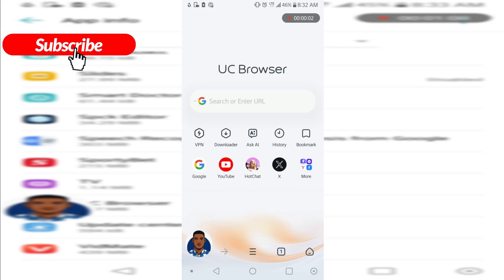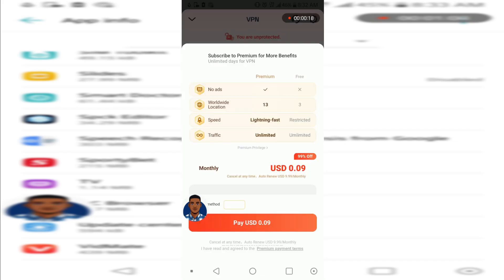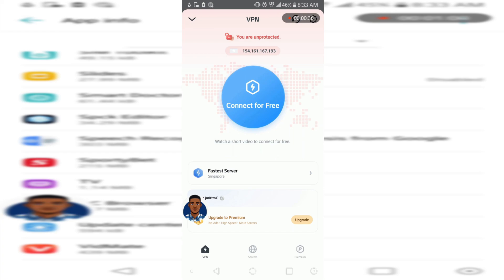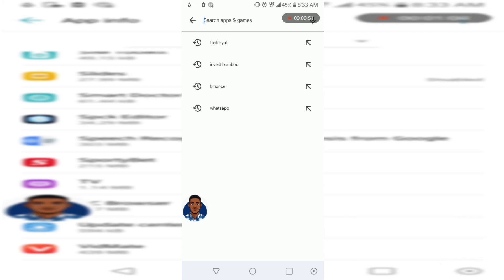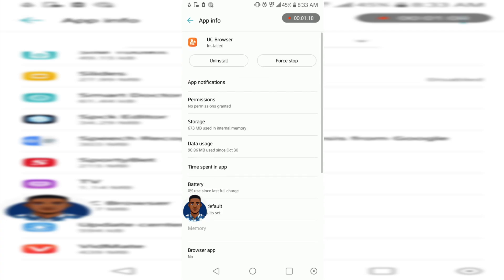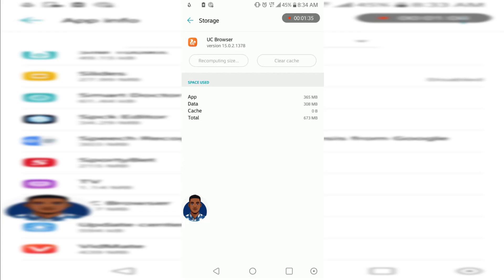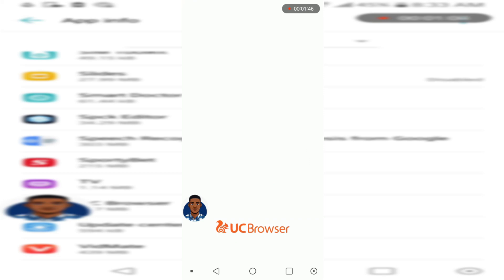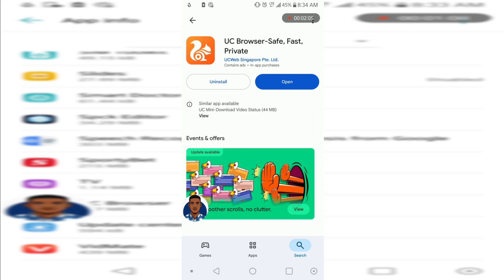UC Browser VPN Not Working? - Use UC Browser VPN Free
Is the free built-in VPN in UC Browser not working for you? This complete troubleshooting guide shows you how to fix common VPN issues and an use the UC browser VPN for free again. Get it working again! Learn to enable, configure, and use UC Browser's free VPN feature to browse securely and access restricted content.

📌 In This Video, You'll Learn:
✔ How to find and enable the built-in VPN in UC Browser.
✔ Fixing common "VPN not working" errors.
✔ Switching between different server locations.
✔ Troubleshooting connection and speed issues.
✔ Pro tips for maximizing your free VPN experience.

📝 Perfect For: UC Browser users wanting free VPN access, people experiencing VPN connection problems, and anyone looking for troubleshooting solutions for browser VPN issues.

💬 Did these fixes get your UC Browser VPN working? Share your results in the comments!